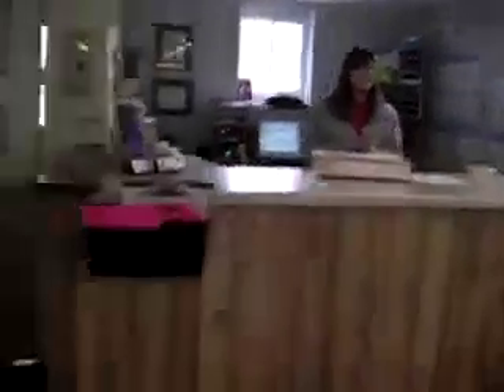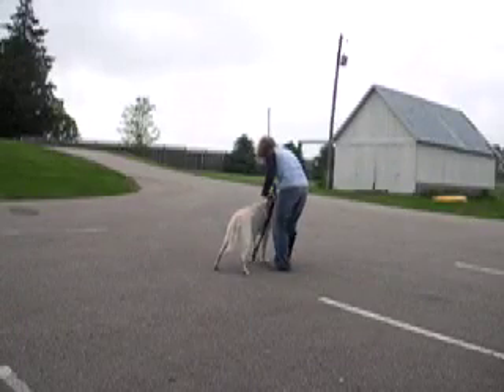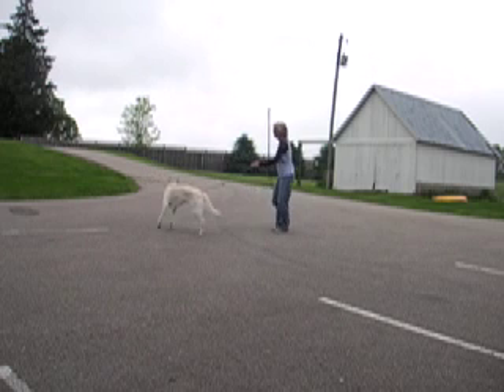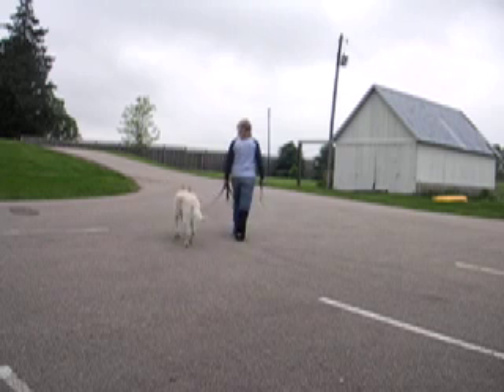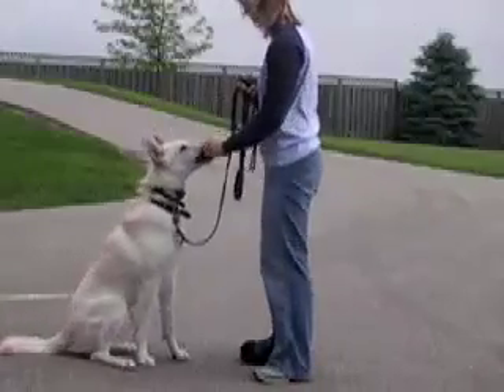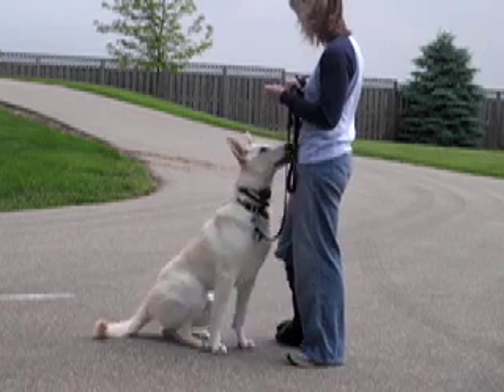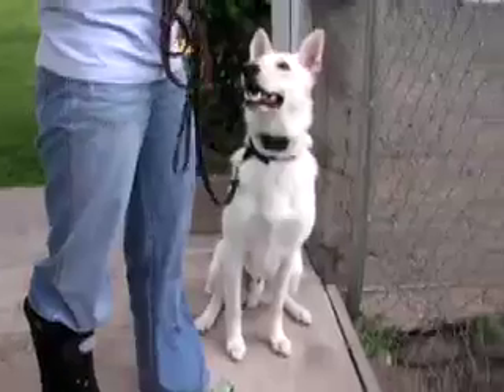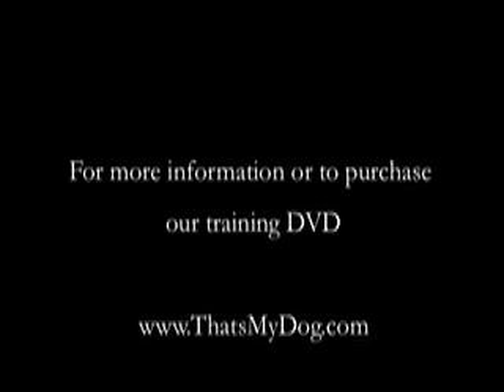How to Use a Remote Collar Teddy's Story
Training with Robin MacFarlane in Wisconsin. Teddy, the White GSD with aggression problems starts his first day of remote collar training. Watch bits of his progress through 3 short training sessions all done in day one.